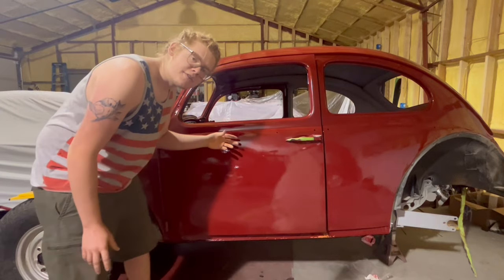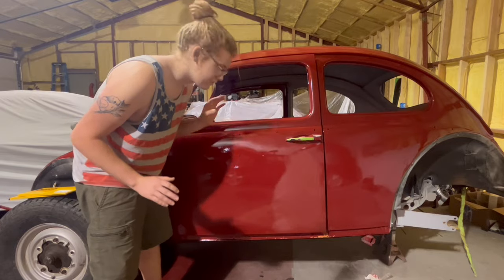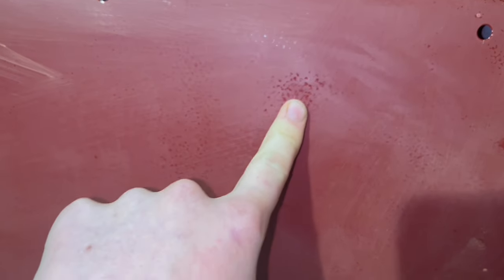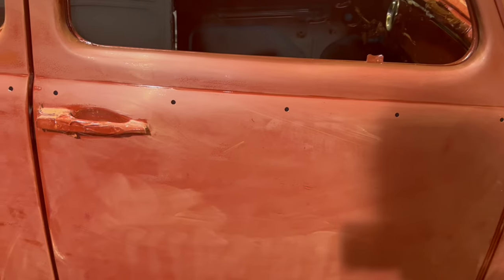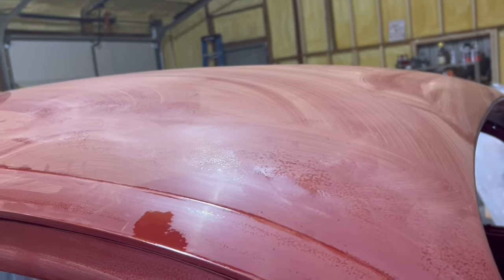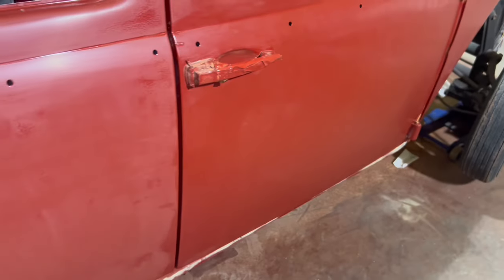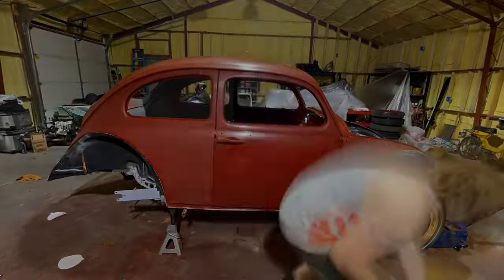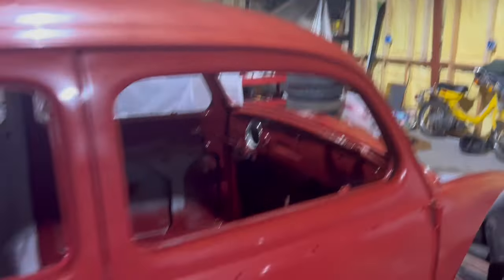How to Polish Single Stage Paint | Vw Restoration ep8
Episode 8 of the 1962 Volkswagen Beetle restoration. Paintwork. Rico Racing.